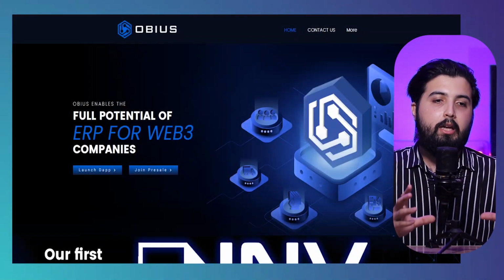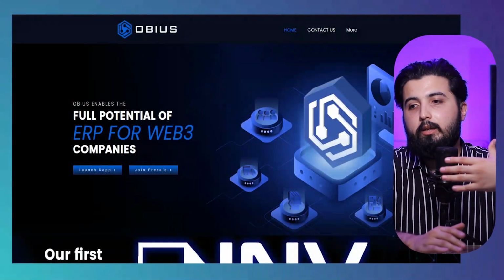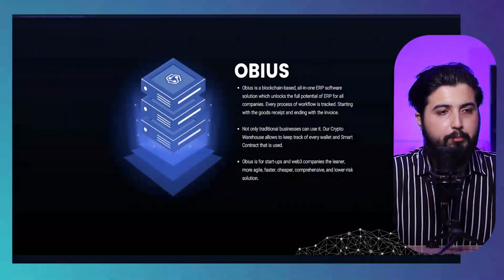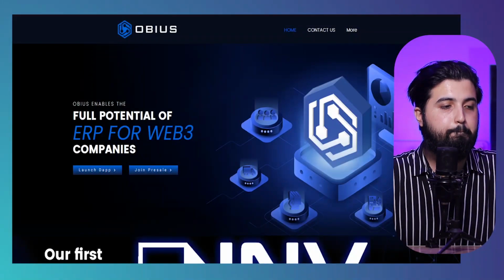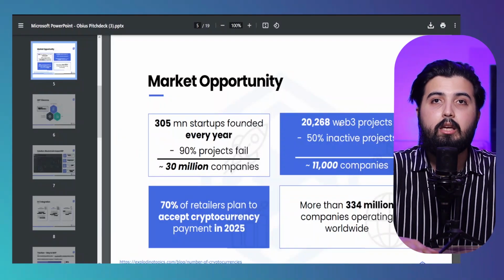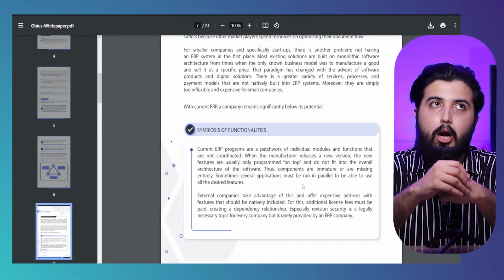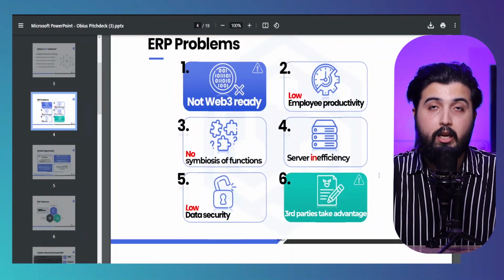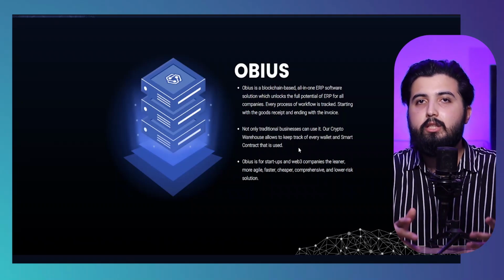A company determined for MASS ADOPTION - OBIUS - ERP for WEB3.0 companies - PRESALE LIVE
Hey!
In this video, we take a look at OBIUS, a company developing the first ever ERP software for WEB3.0 companies. The first product is LIVE! As well as the presale for OBS token.